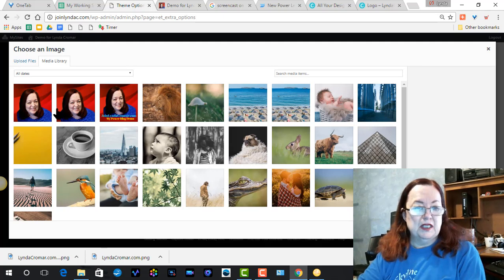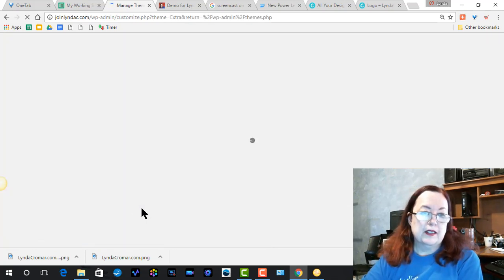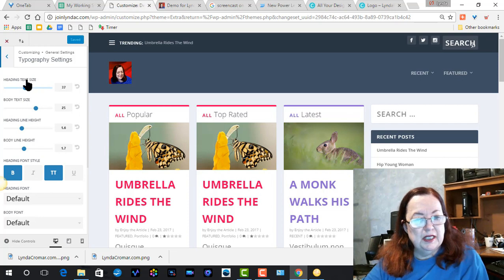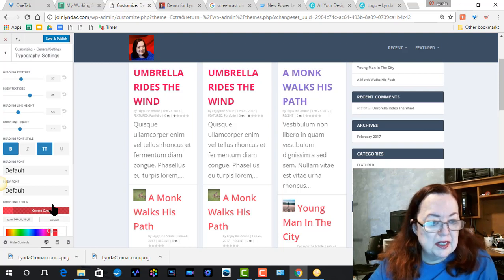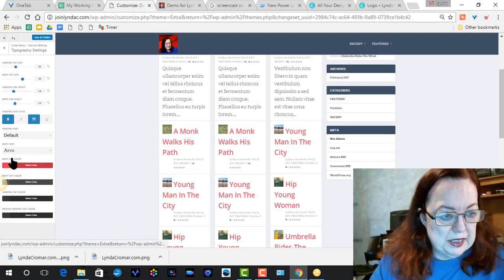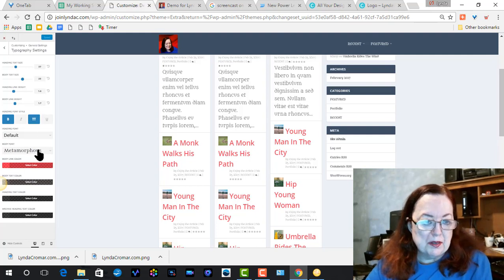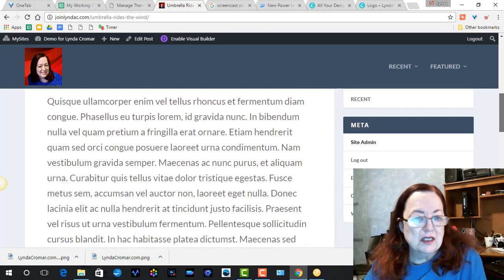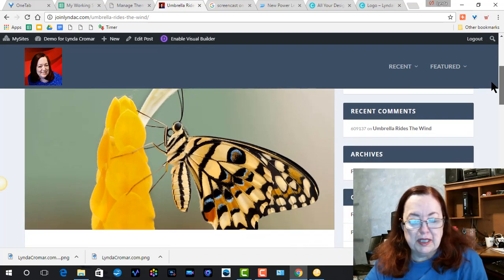Power Lead System Customizing a New Power Blog